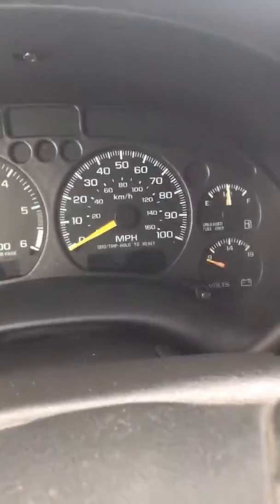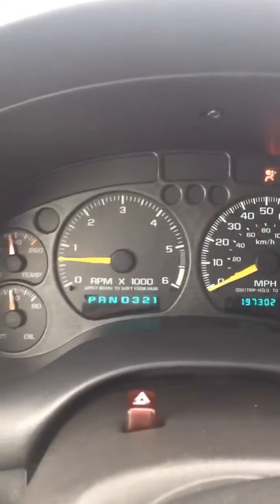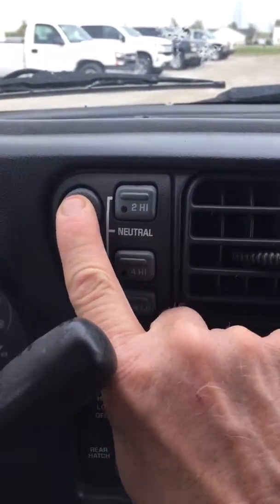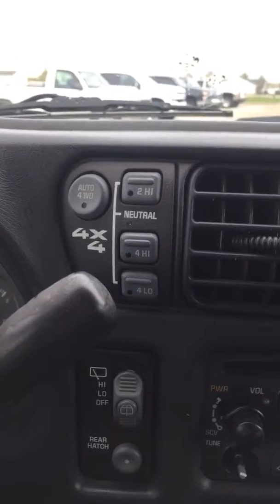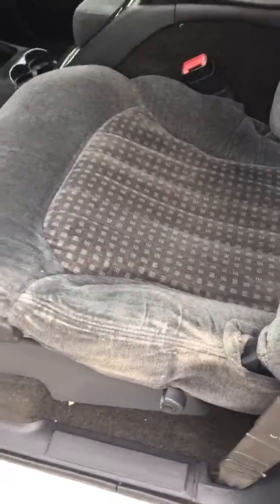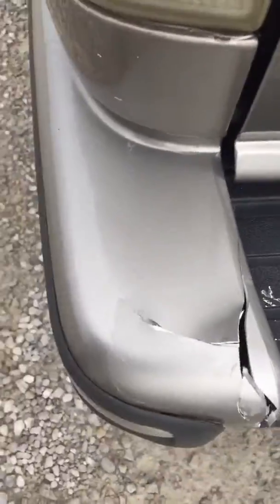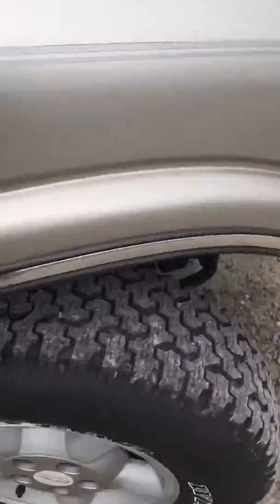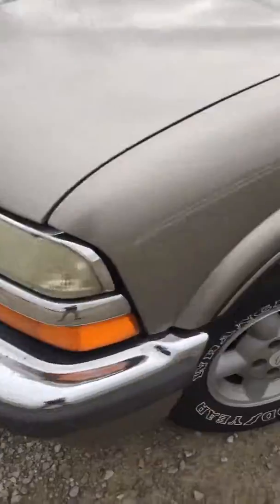May 9, 2019 1999 Blazer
1999 Blazer.  Nice and Clean ride for the money.  Rust is minimal.  4WD high works.  However the 4WD low does not engage.  All of the windows are operational.  Overall.  Very nice.